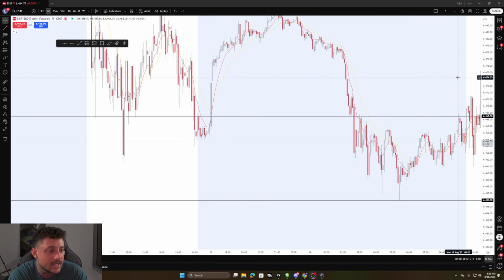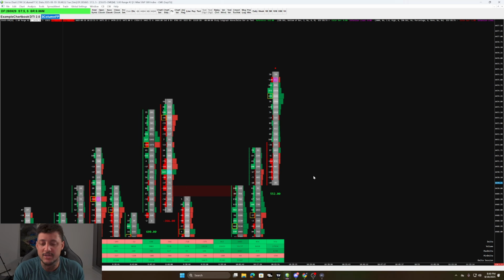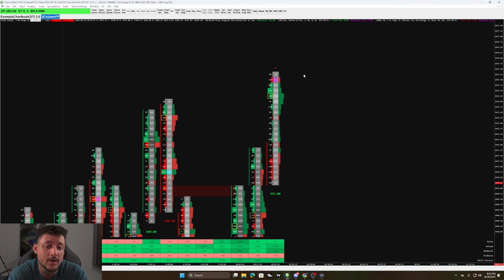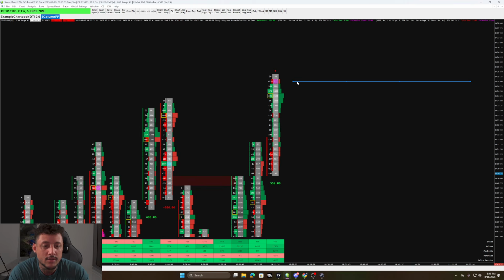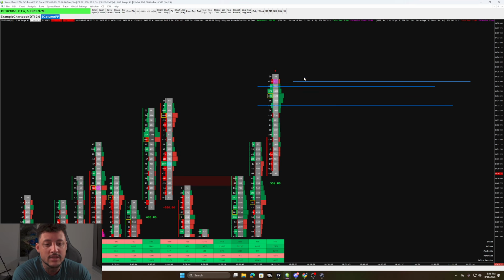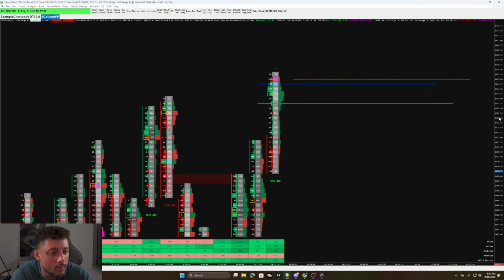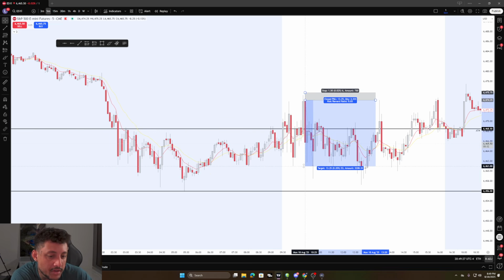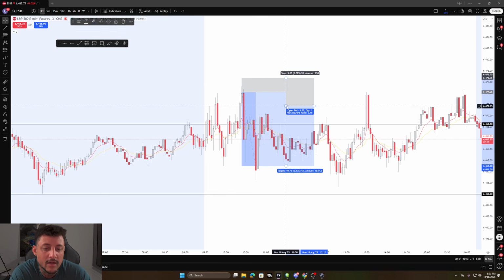The SECRET to Perfect Entries & Huge R Multiples (Small Account Hack)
If you want to turn trading into your biggest source of income this year,